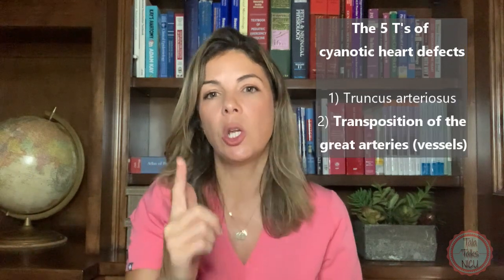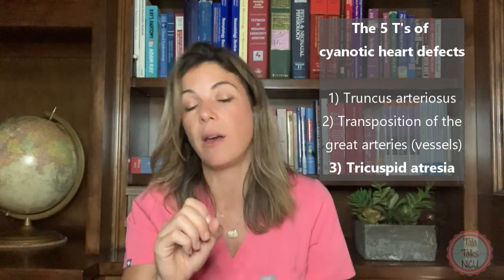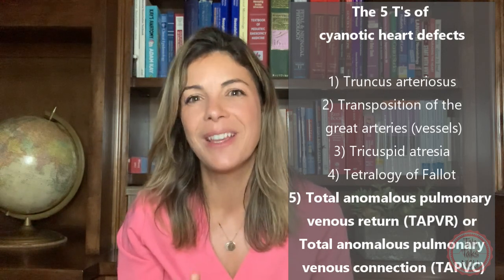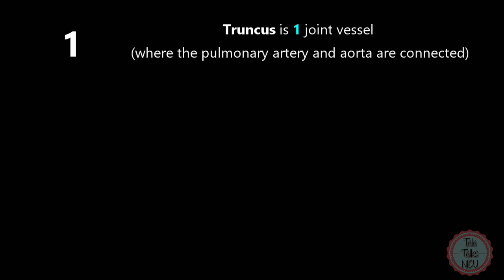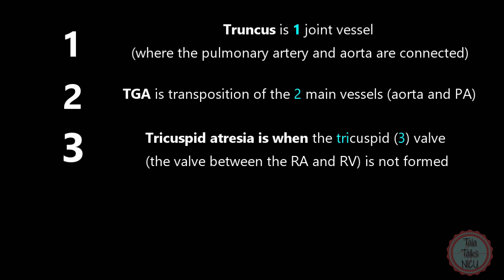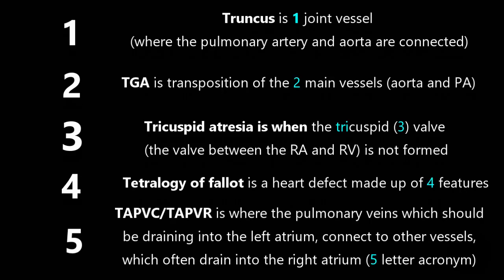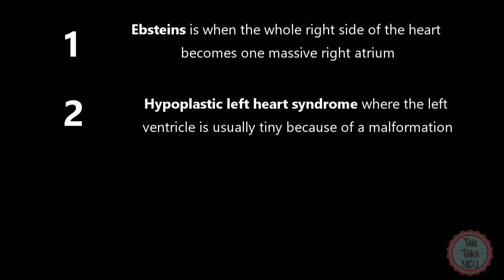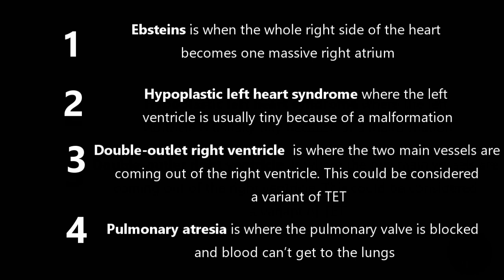The 9 CYANOTIC (5 Ts + 4 more) cardiac diseases !!!!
Truncus, TGA, tricuspid atresia, TETRALOGY of fallot, TAPVR and Ebsteins, Pulmonary atresia, hypoplastic left heart and DORV. Mnemonic to remember them and which ones have increased pulmonary blood flow.

***TIMESTAMPS***
00:50 Cyanotic HD intro
02:42 The 5 T's
03:52 The 5 T's mnemonic
04:46 Additional cyanotic heart diseases
05:34 Additional mnemonics
06:25 Which of the 5 T's has increased blood flow to the lungs?
06:57 Formation of the heart
08:11 Heart in utero vs. after birth
10:10 Cyanotic CHD classifications